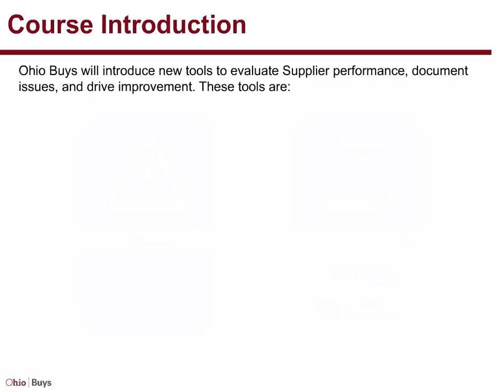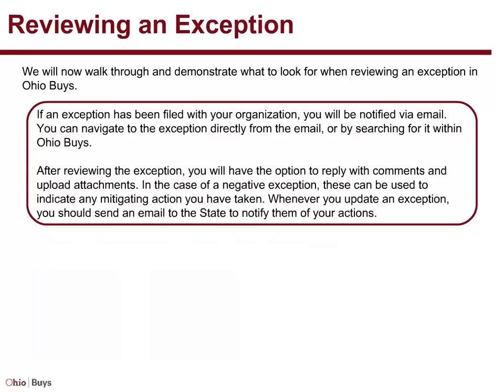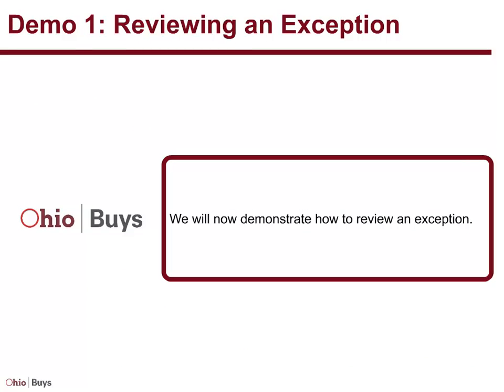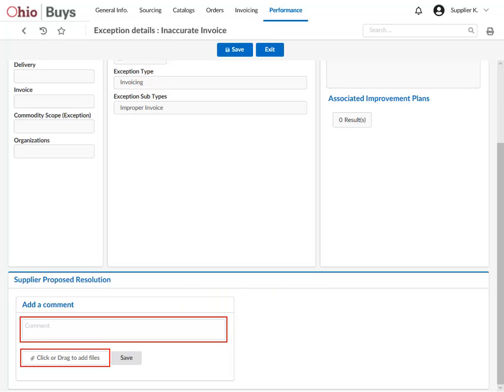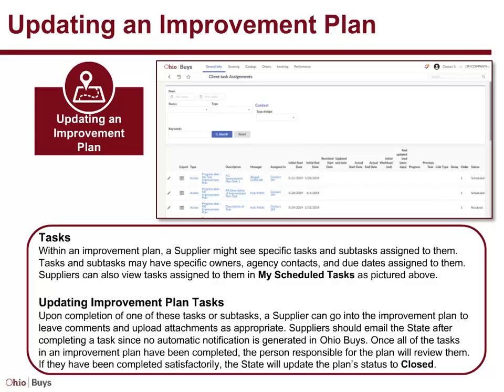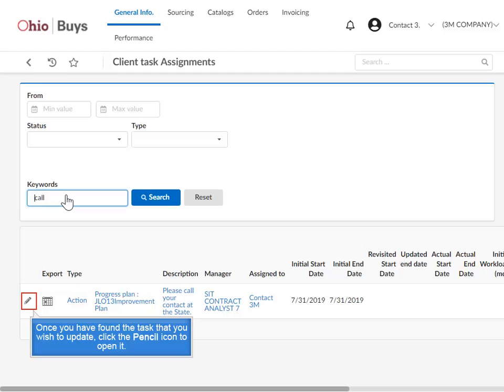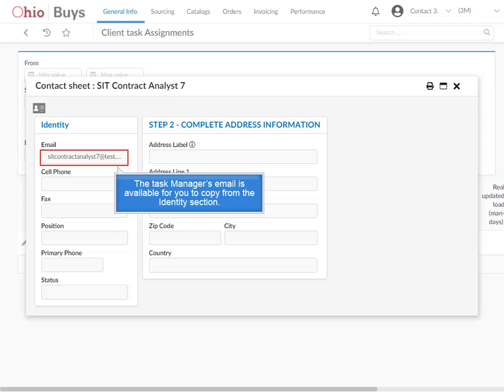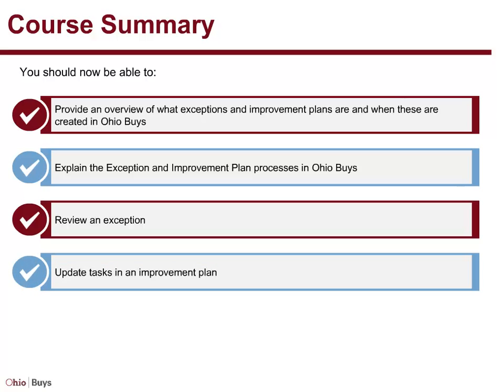Ohio | Buys: Reviewing Exceptions and Updating Improvement Plans